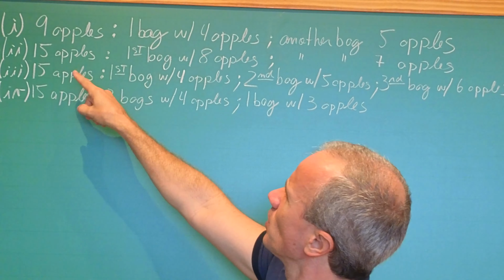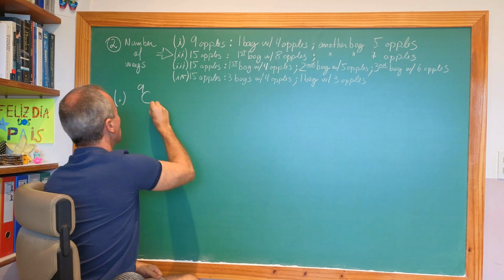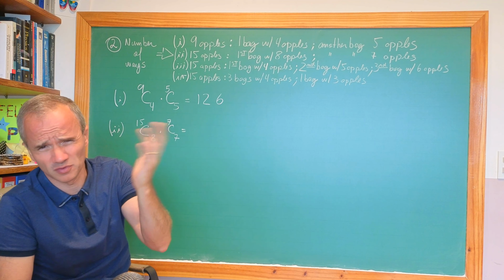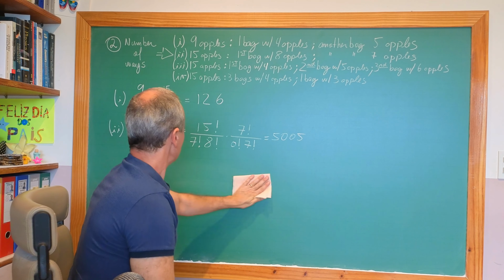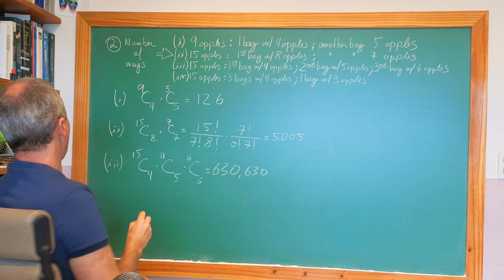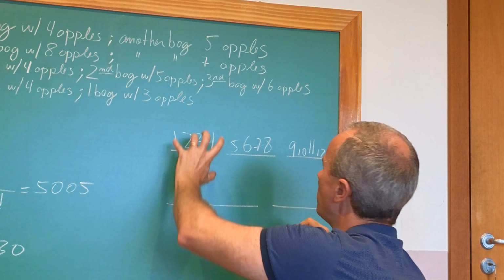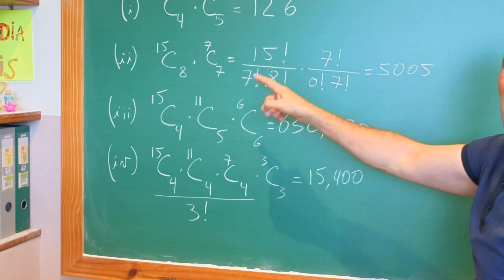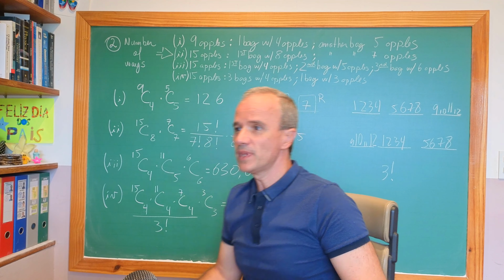Statistic Series - Problem 2: Number of ways to distribute apples in bags (equal and different bags)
This is video 2 of a series of videos on Statistic problems. The idea is to bring problems that have some "catch" along the way, something that is out of the curve, that will require you to stop and think: "What is going on" 👍

On this particular problem, I am calling your attention mainly at part (iv) where we need to add something ELSE in the combination's expressions.
Can you guess what is missing?

Come on. watch the video and let's learn/revise together a few concepts of COMBINATION.

🔥 Content :

0:00 - Reading the Problem
1:50 - Part (i)
2:55 - Part (ii)
5:30 - Part (iii)
6:20 - Part (iv) - Most Important!
7:50 - THE CATCH!
8:38 - AHA!!! Eureka!
9:12 - Discussing it ALL